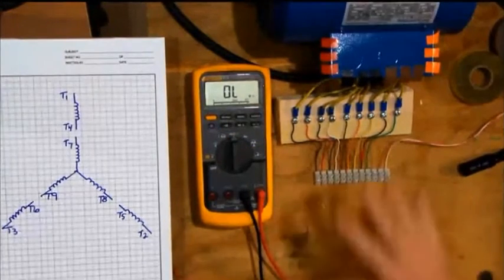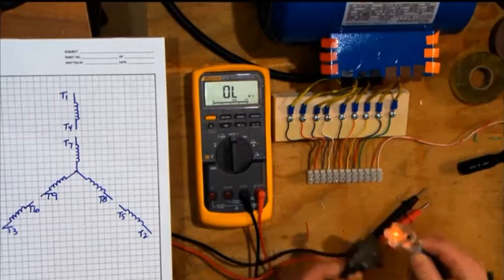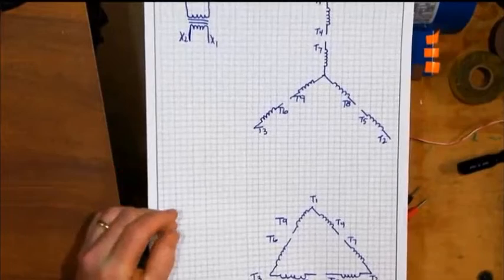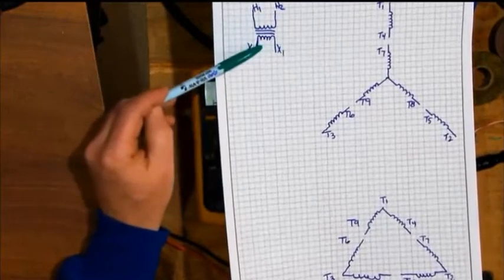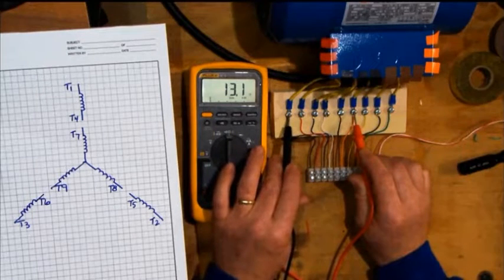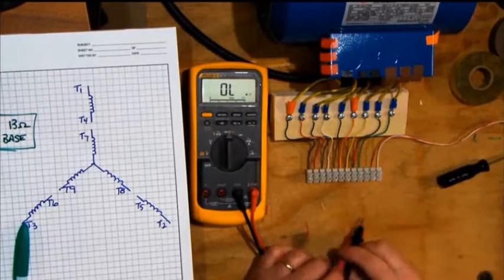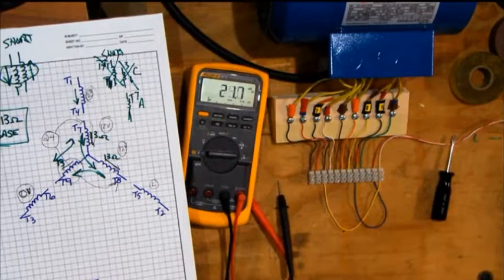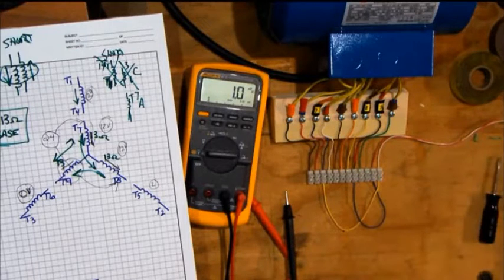Identifying Untagged Wires of 9 Lead Motor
Demonstration of how to identify 9-lead motor wires using 24V AC an Ohmmeter and Voltmeter.